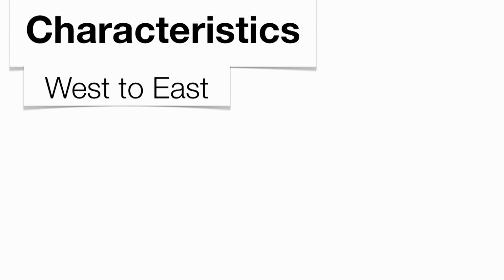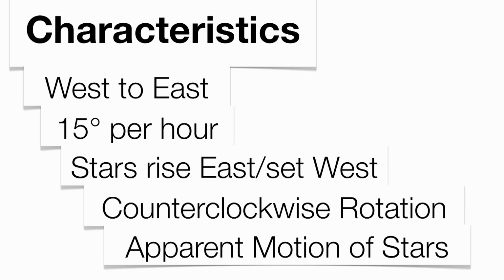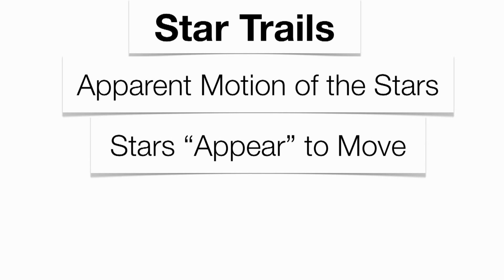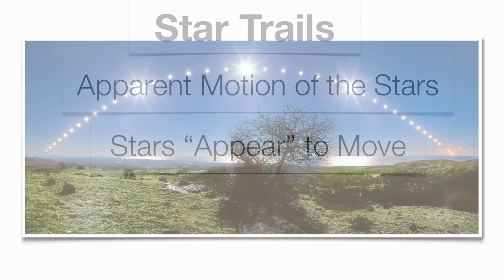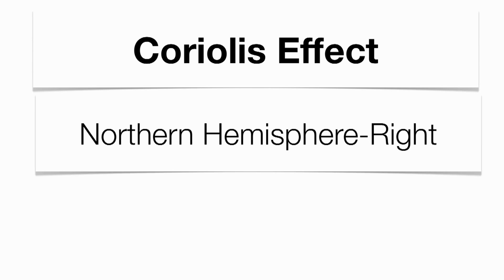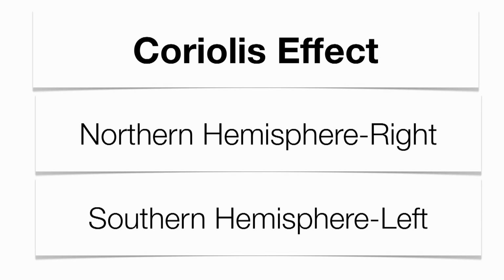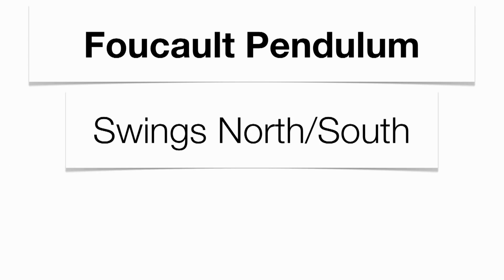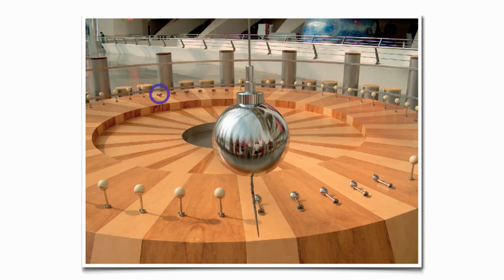Earth Rotation Hommocks Earth Science Department